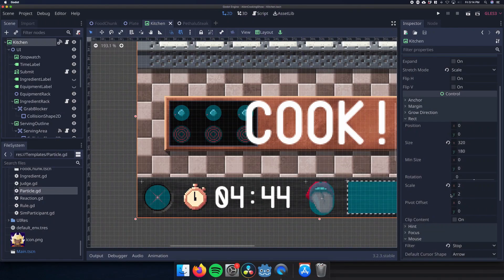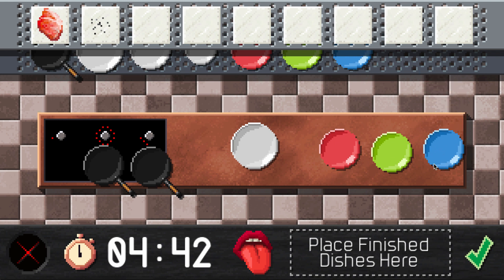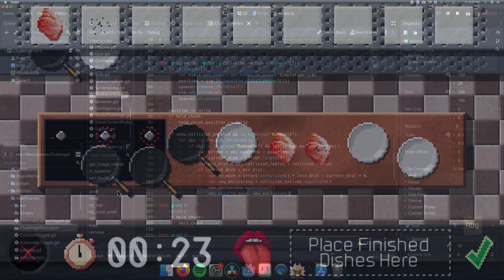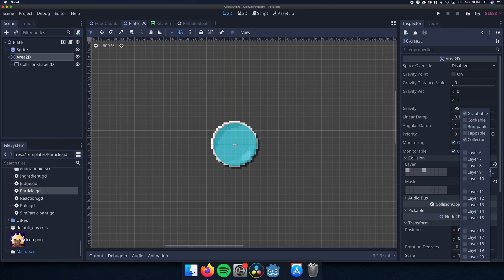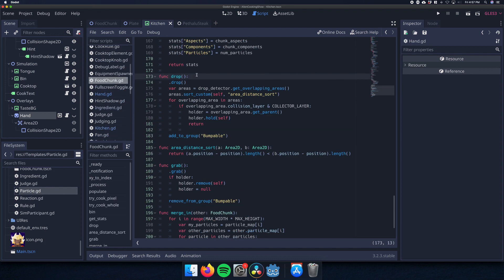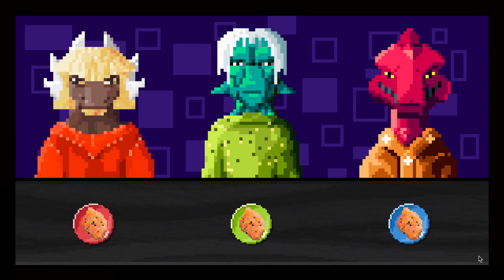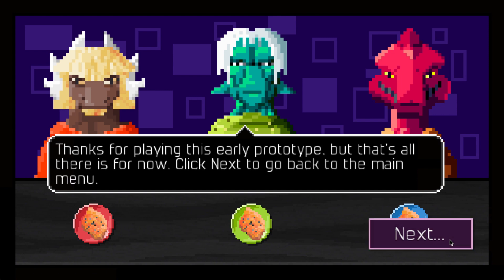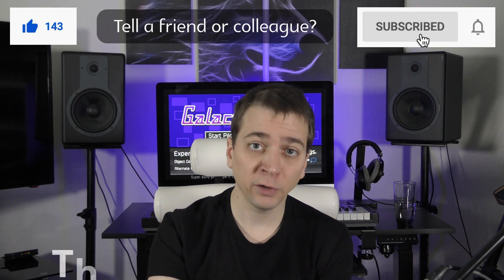Game Dev is Fun Again! New Prototype and a Peek at the Code (Galactic Chef Devlog #2)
In this episode: Lots of new features and improvements in the second prototype, a look at how object interactions work, and more.

Galactic Chef is a cooking competition show game in which you'll need to learn by trial and error how to cook unfamiliar ingredients to please alien judges.